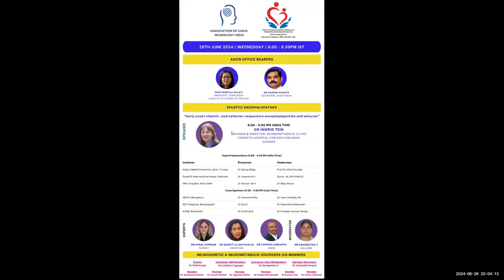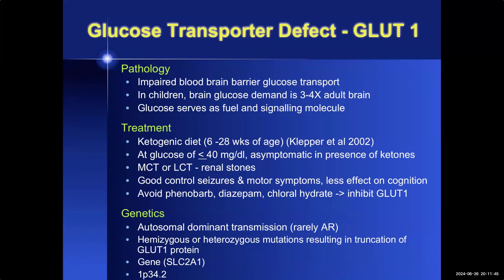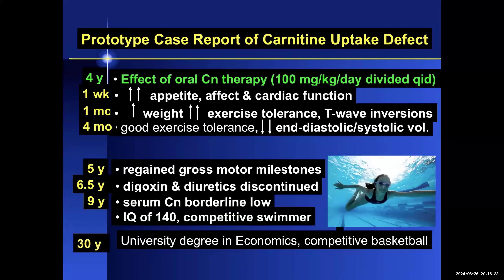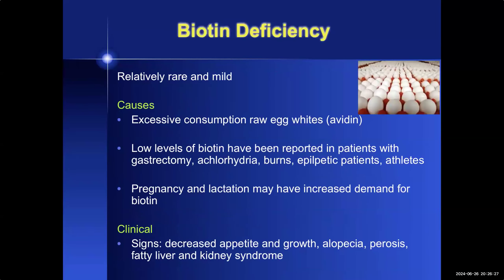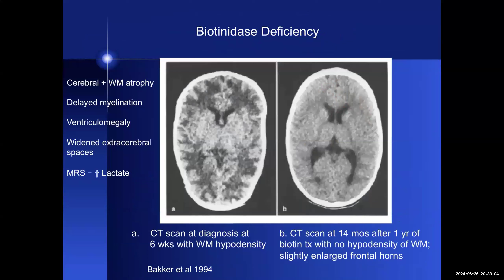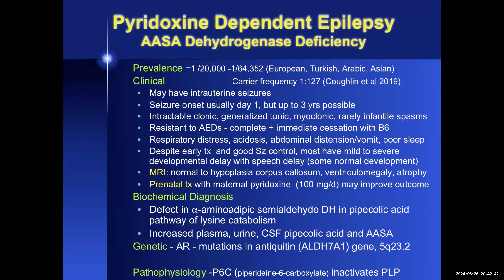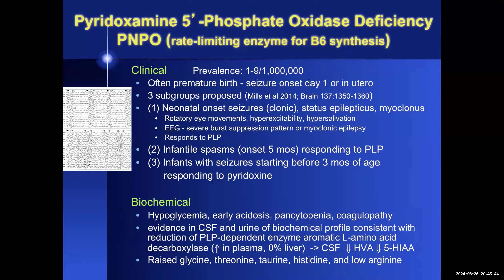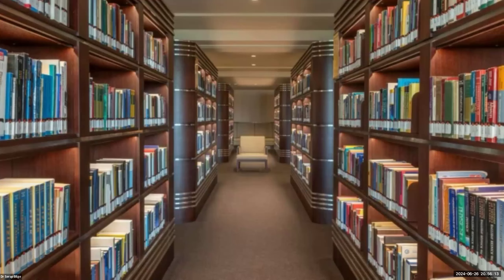SIG - Neurogenetic & Neuromatabolic Disorders Session 2